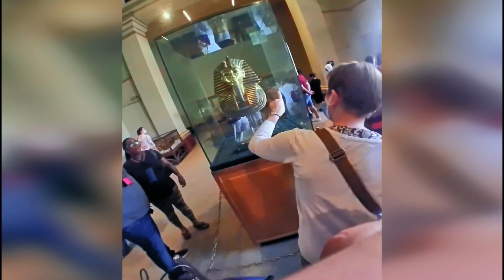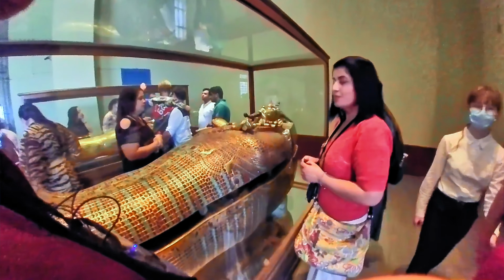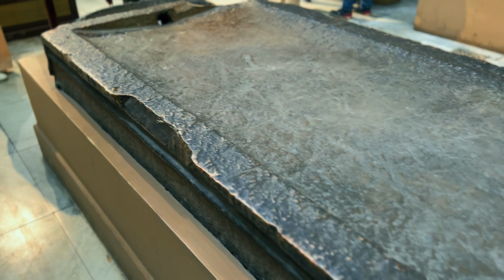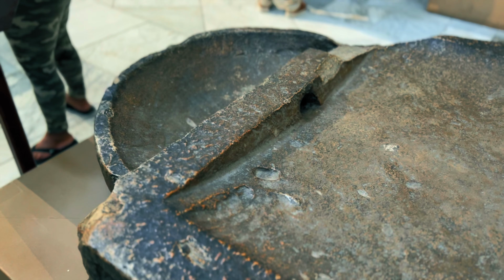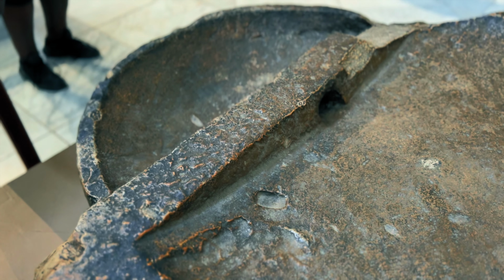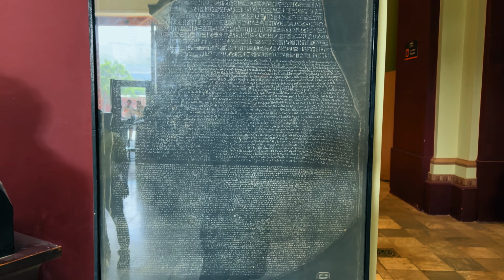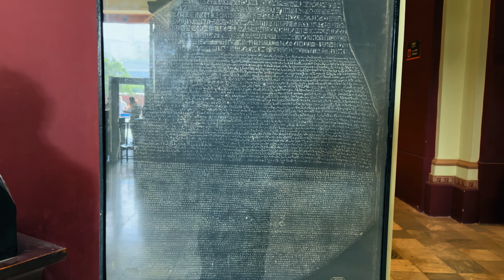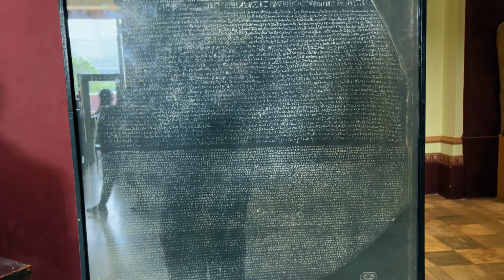Day 2: Trip To Cairo Museum 2022 | The Museum Of Egypt | Full Tour & Vlog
A day at the museum.  We took a trip to two museums, The Cairo Museum and The  Museum Of Egyptian Civilization. I must say this was an eye opening experience and they are both a must see if you are in Cairo. There is so much history and knowledge here and for the best experience you need to use Mahmoud as you guide.

🎥 RECOMMENDED VIDEOS 🎥

Day 2: Trip To Cairo Museum 2022 | The Museum Of Egypt | Full Tour & Vlog,trip to cairo museum 2022,cairo museum Full Tour & Vlog,The Museum Of Egypt,egyptian musuem cairo vlog 2022,our trip to cairo museum 2022,cairo museum tour 2022,cairo museum full walking tour,egyptian museum vlog,suitcase junkies,explore cairo museum,cairo museum travel guide,best places to travel in cairo